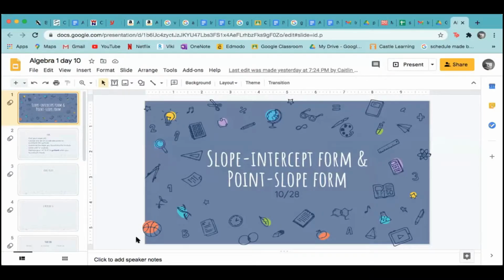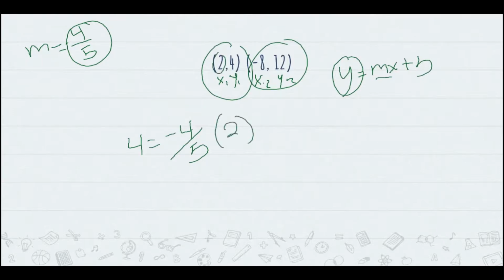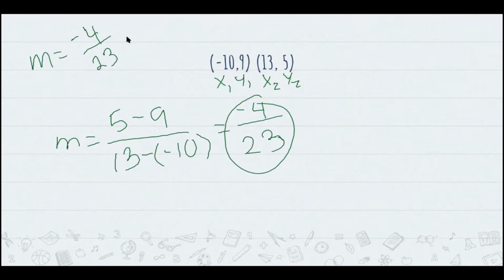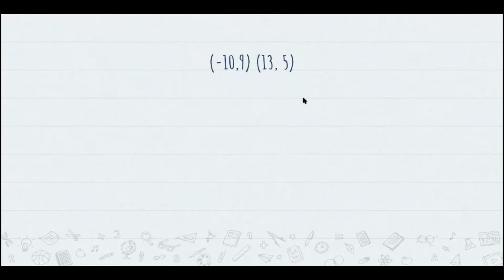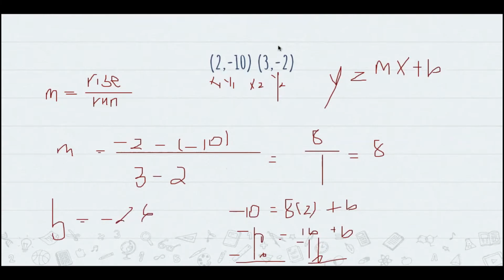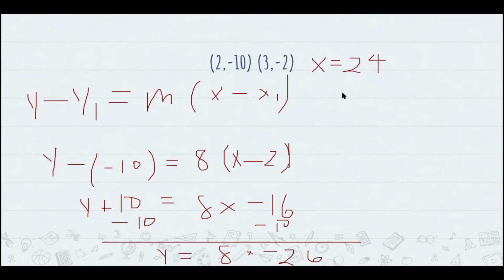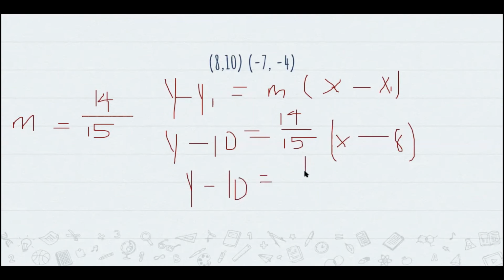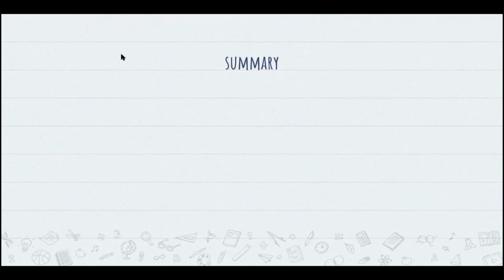Algebra 1 Day 7: Slope Intercept Form & Point Slope Form